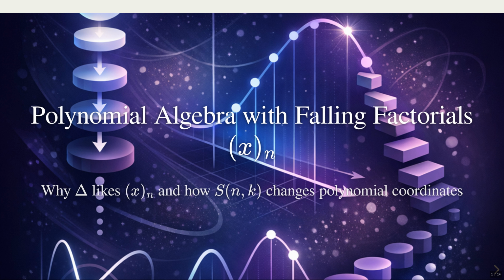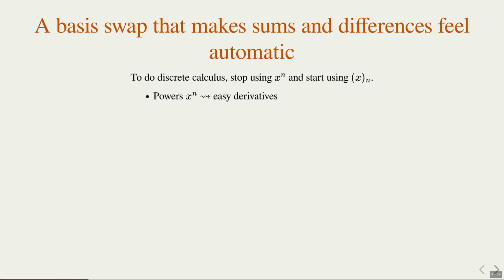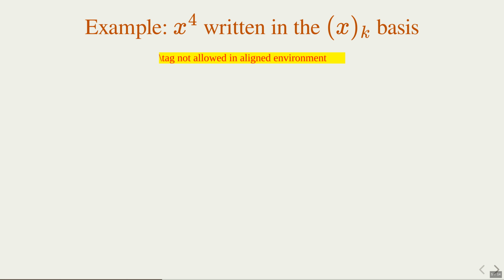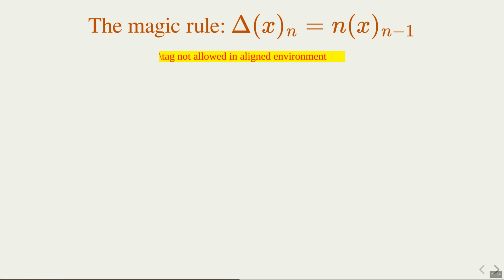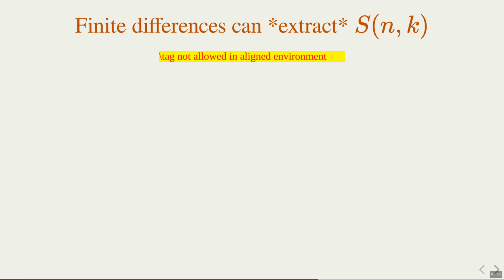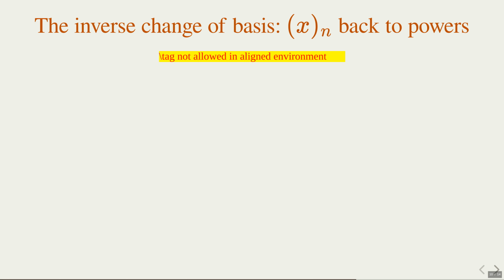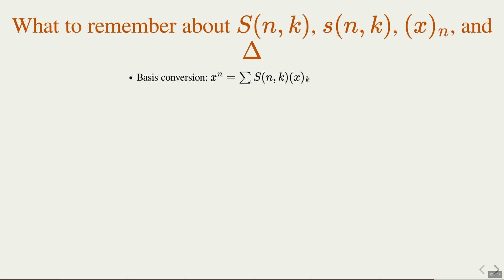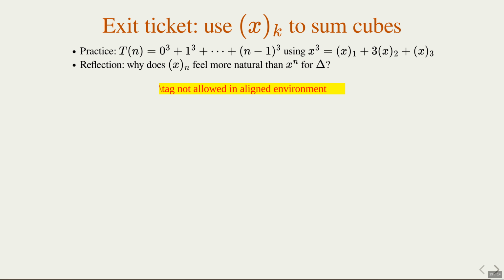7. Falling Factorials & Finite Differences (Stirling Numbers in Action)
Why do falling factorials \((x)_n=x(x-1)\cdots(x-n+1)\) make discrete calculus feel as clean as ordinary calculus? In this mini-lecture we swap polynomial coordinates: instead of writing polynomials in the power basis \(1,x,x^2,\dots\), we use the falling factorial basis \(1,(x)_1,(x)_2,\dots\). The payoff is the “derivative-like” rule for finite differences:

\n\n\u2022 \(\Delta f(x)=f(x+1)-f(x)\) acts beautifully on falling factorials: \(\Delta (x)_n=n(x)_{n-1}\).\n\n\u2022 Stirling numbers of the second kind convert powers to falling factorials: \(x^n=\sum_{k=0}^n S(n,k)(x)_k\) (e.g., \(x^4=(x)_1+7(x)_2+6(x)_3+(x)_4\)).\n\n\u2022 Signed Stirling numbers of the first kind invert the change of basis: \((x)_n=\sum_{k=0}^n s(n,k)x^k\).\n\n\u2022 Finite differences can even extract Stirling numbers: \((\Delta^k x^n)\rvert_{x=0}=k!\,S(n,k)\).\n\nFinally, we use the basis swap to “discrete integrate” sums like \(\sum_{x=0}^{n-1}(x)_k=\frac{(n)_{k+1}}{k+1}\) and outline a clean route to the sum of cubes. Great for students in combinatorics, discrete math, or anyone learning finite differences.